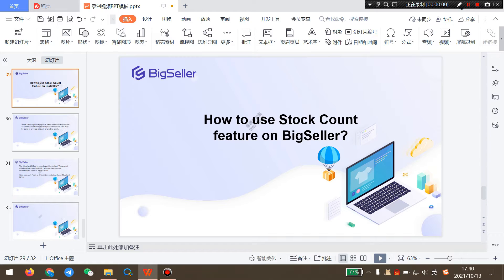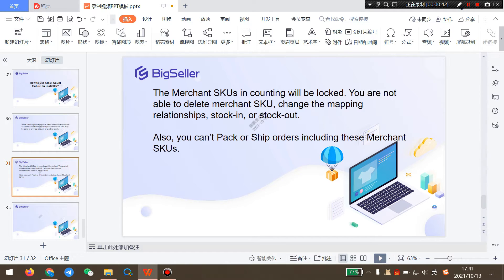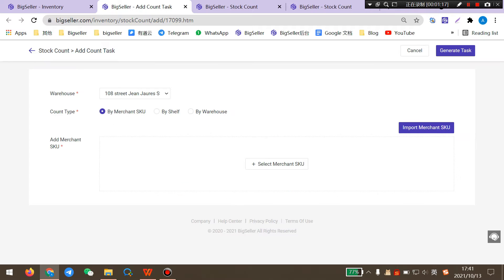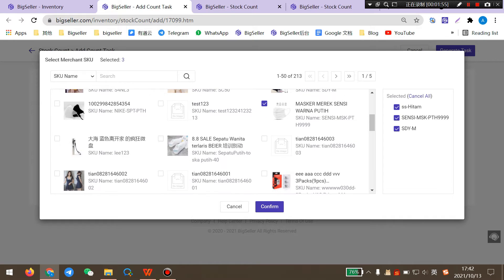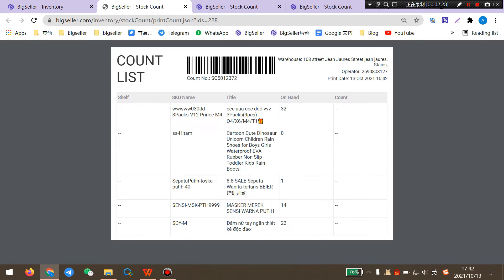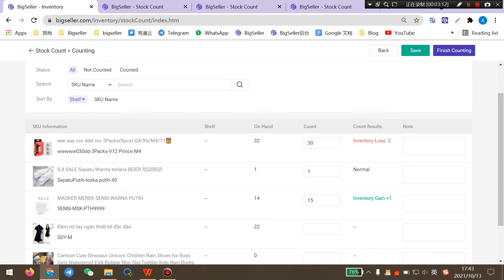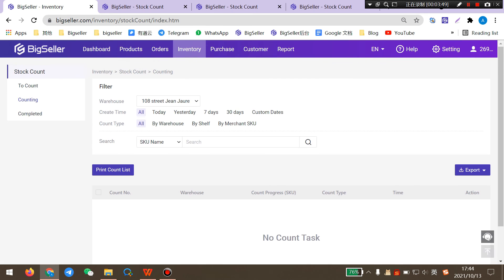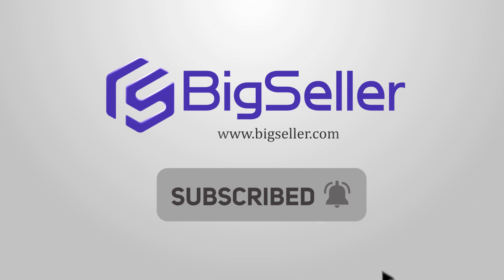How to use the Stock Count feature on BigSeller?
Hi there! This video is about how to use the Stock Count feature on BigSeller.

In this video, we will show you:
1. What is Stock Count
2. How to use the Stock Count feature on BigSeller